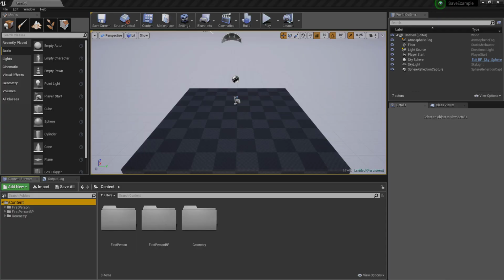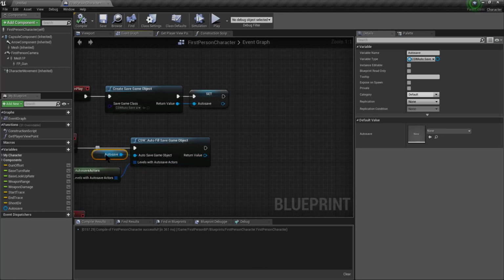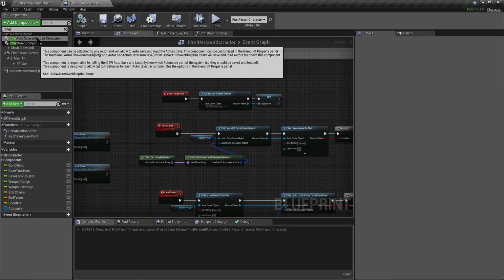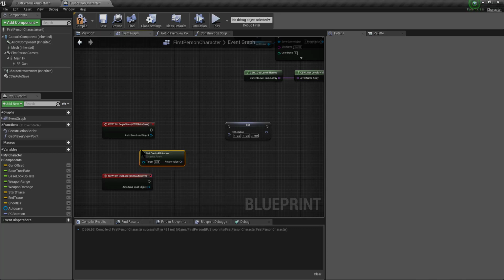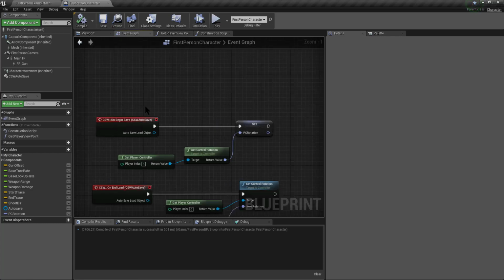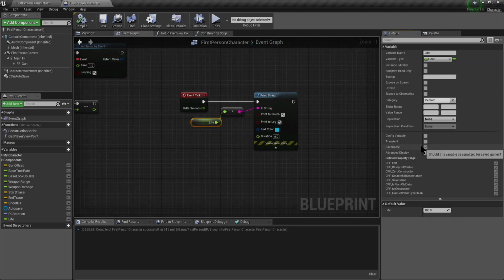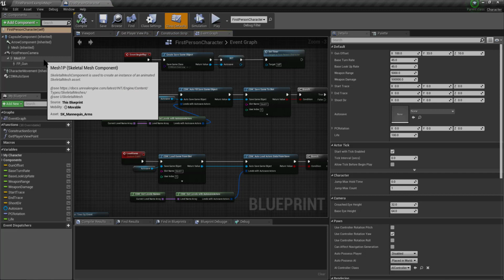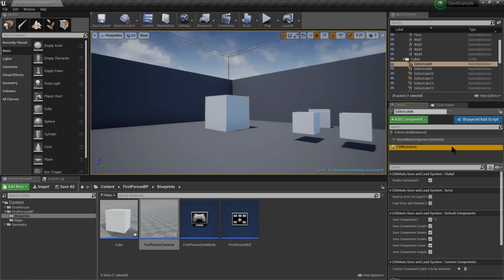Unreal Engine 4 - CSW Auto-save plugin v2 QuickStart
Quick-Start guide v2 for the CSW Auto-Save plugin for Unreal Engine 4.